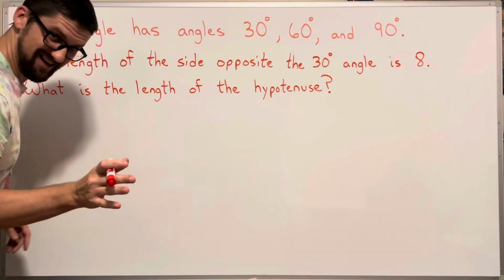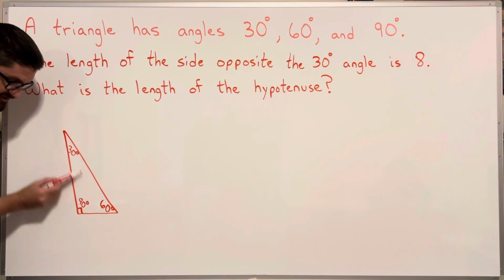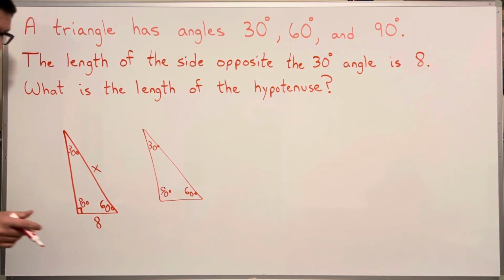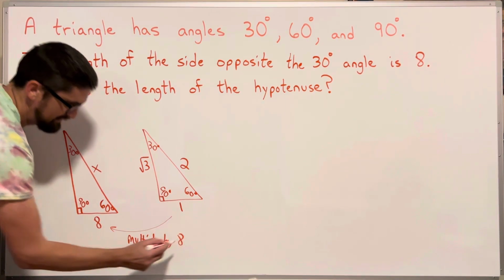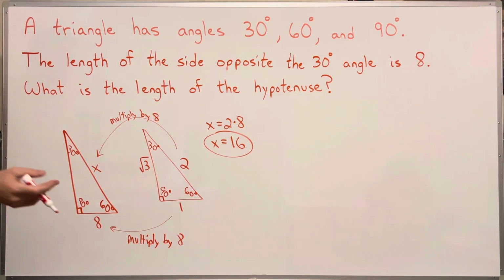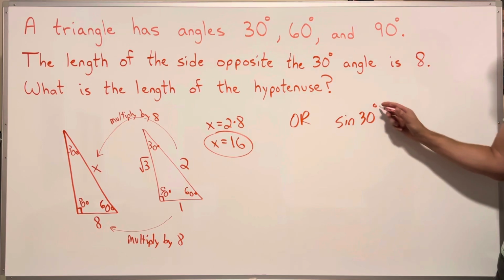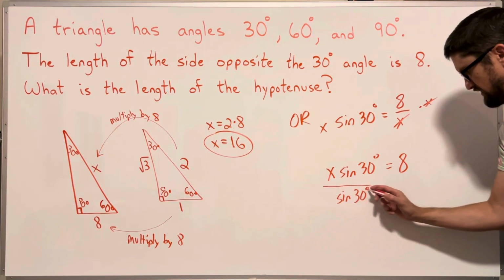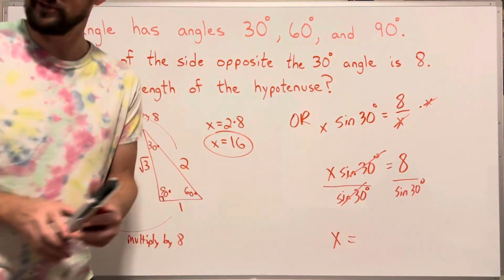SAT Math Problem #10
Given the length of one side in a 30-60-90 triangle, find the length of another side.